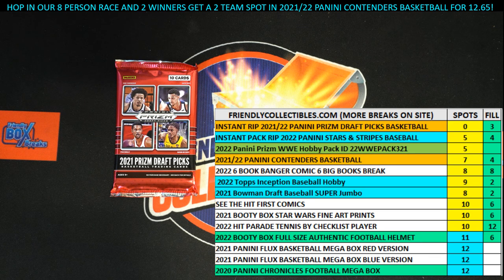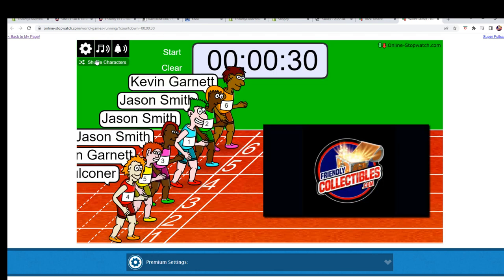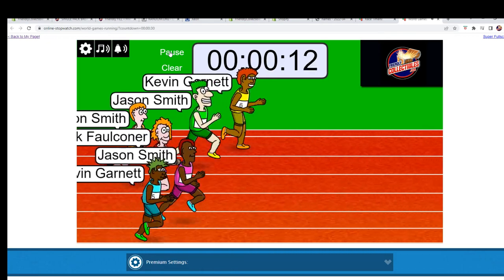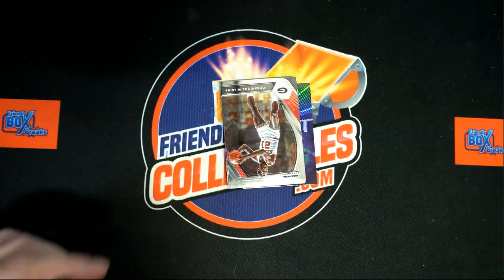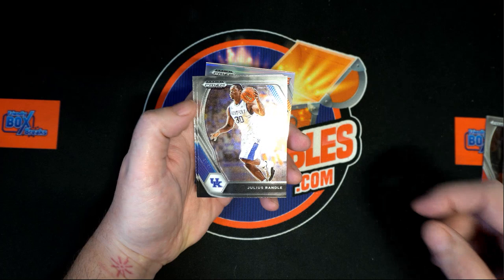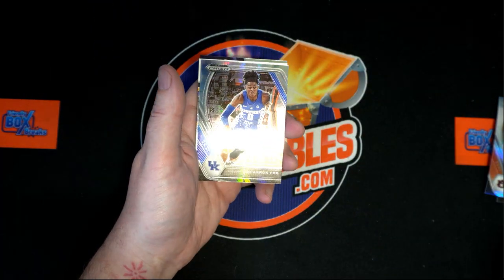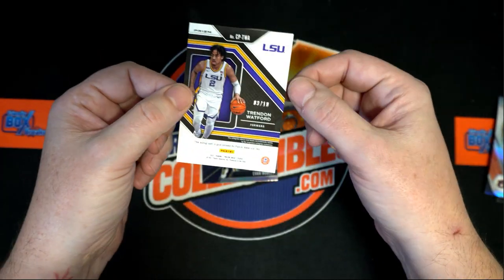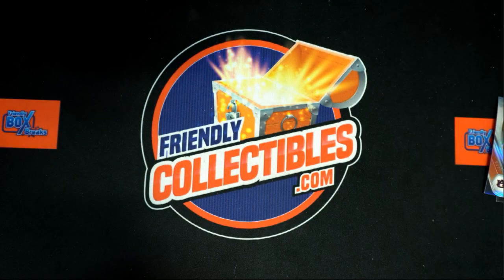2021 22 Panini Prizm Collegiate Draft Picks Basketball Hobby FILL and RIP 22PRIZMCOLLBASK105